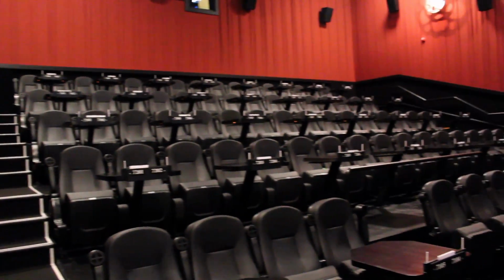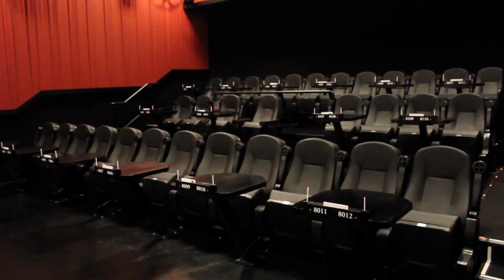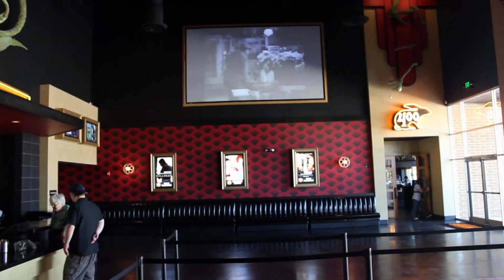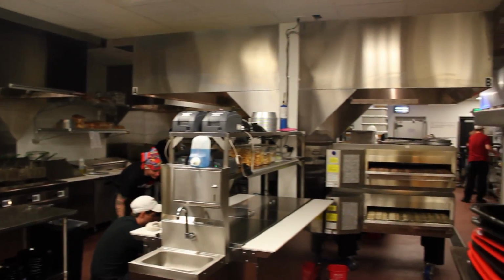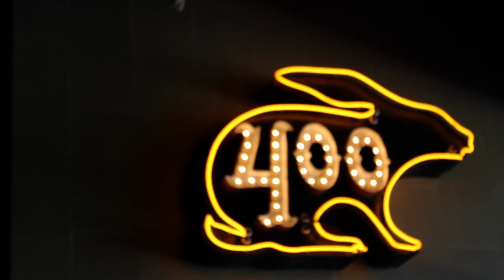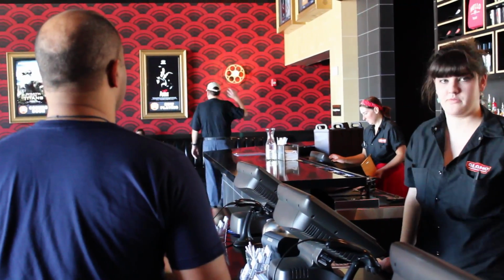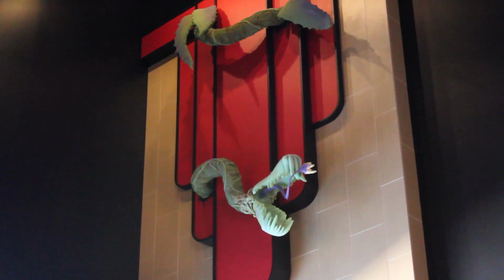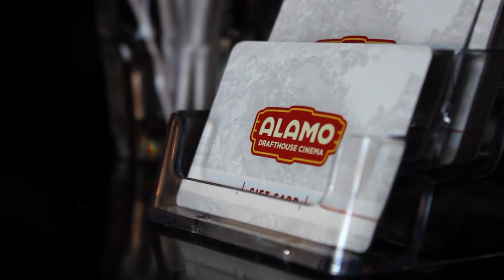Newest Alamo Location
It's dinner and a show! The Alamo Drafthouse chain opens its newest location on Slaughter Lane. It's the largest of all local Alamo theaters, and the front row is eliminated so you'll never have a bad seat. Natasha Verma takes us behind the scenes.